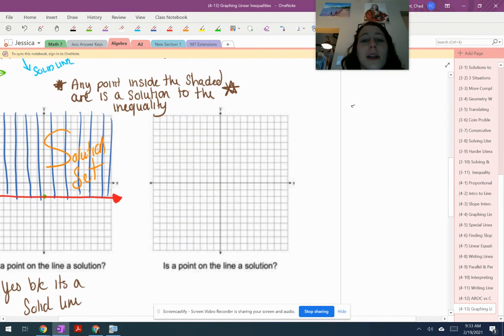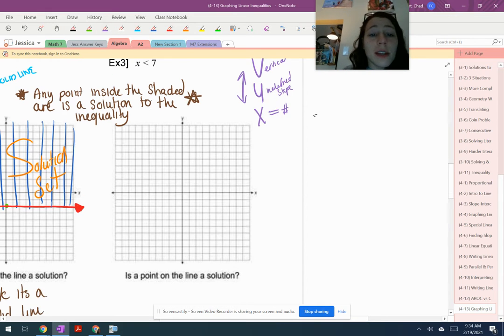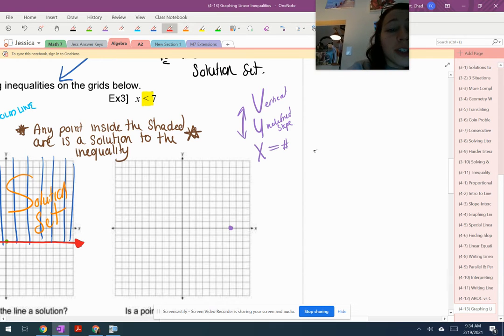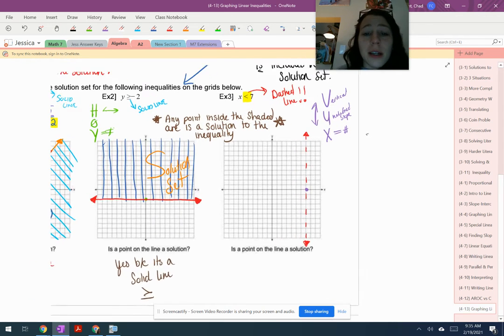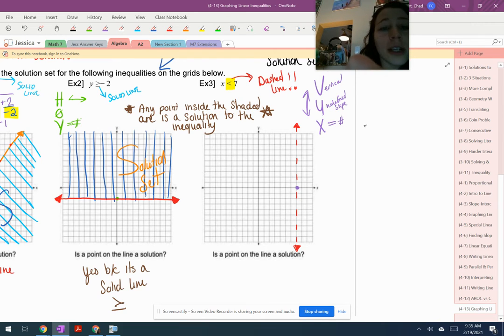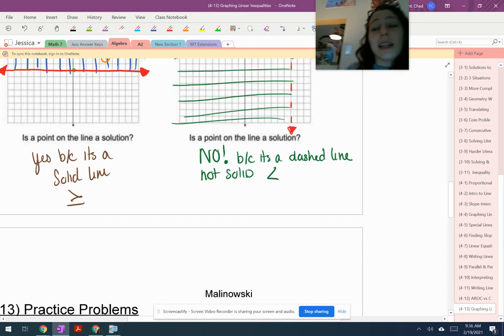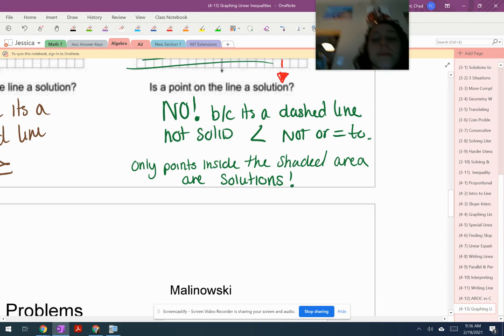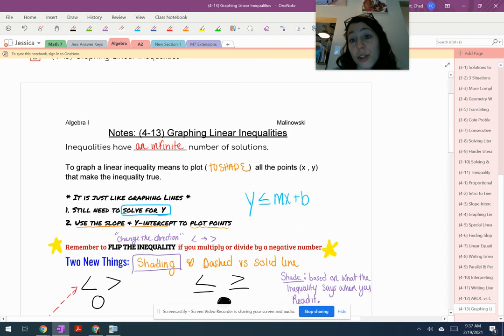Alg Notes (4-13) Ex3